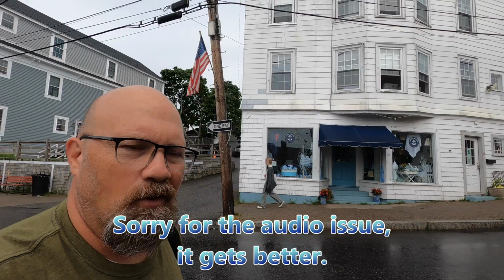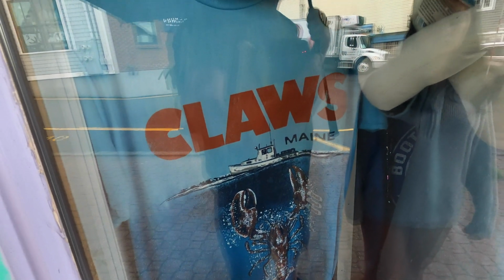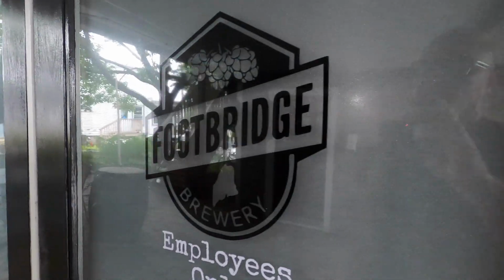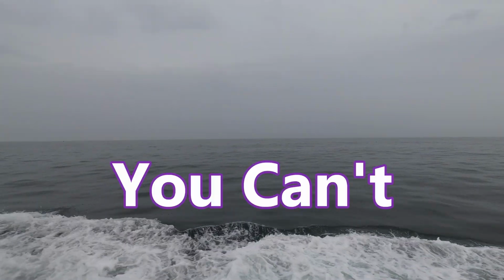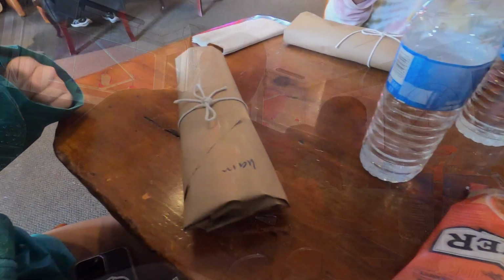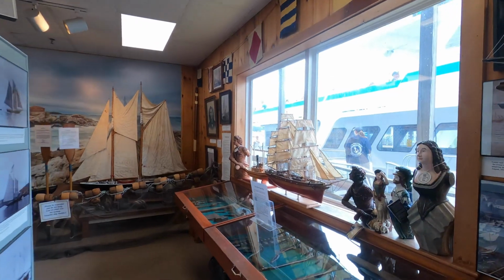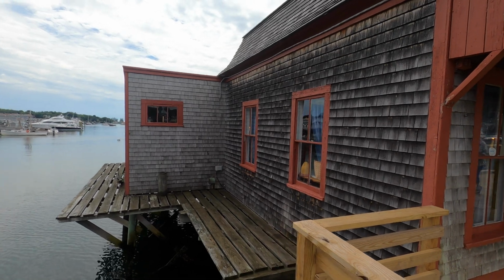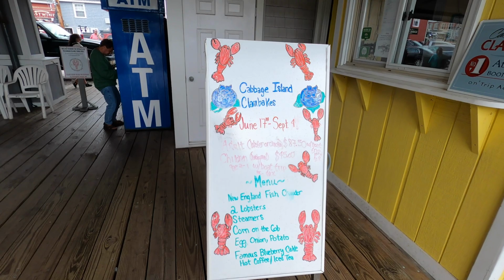We Spent The Day In Boothbay Harbor, Maine - Boat Ride To See Puffins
We had another great day visiting New England.  Today we spent the day in Boothbay Harbor, Maine.  The cutest little coastal town. It reminded us of Amity Island, the fictional beach town in the 1980's hit, JAWS! From cute little shops to boat rides and great food.  We had our first taste of a Woopie Pie and a delicious open-faced sub sandwich.